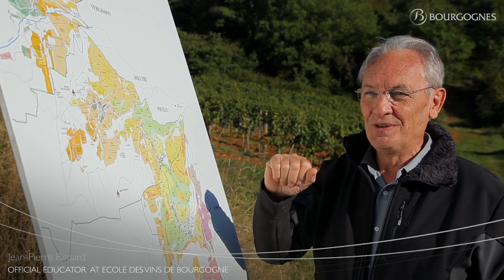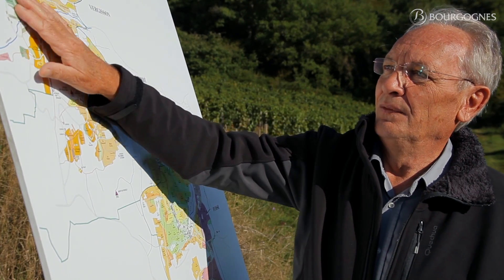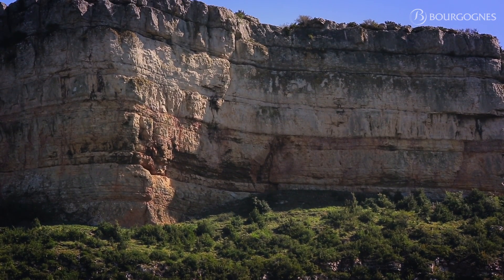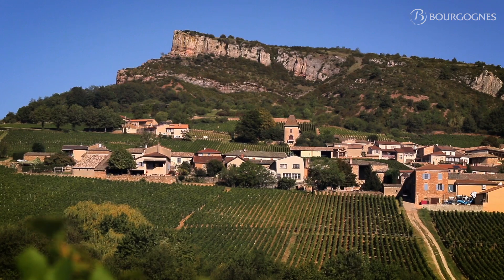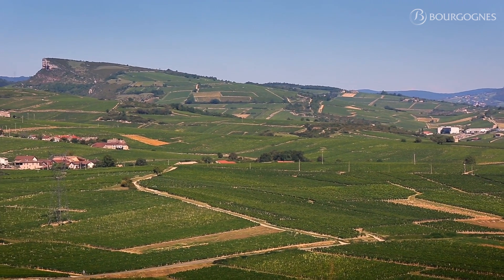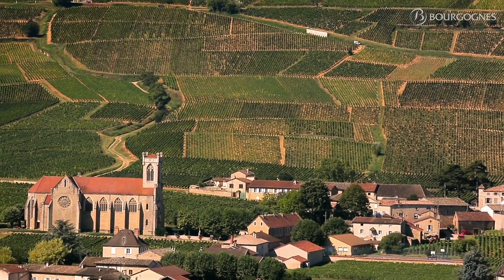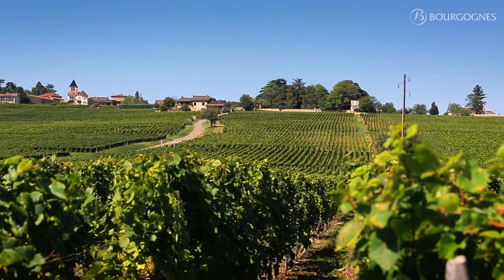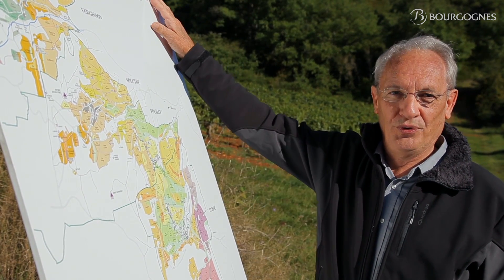Pouilly-Fuissé, explained by Jean-Pierre Renard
The Bourgogne Wine Board invites you to enjoy this video in which Jean-Pierre Renard, wine authority and Official Bourgogne Wines Instructor, explains the geographical and geological specifics of the Bourgogne winegrowing region’s Pouilly-Fuissé appellations.

This video is taken from the “Rendez-vous avec les vins de Bourgogne” show, entitled “Pouilly-Fuissé: Rock & Stones” from February 2016. It is part of a series of videos now accessible to all.